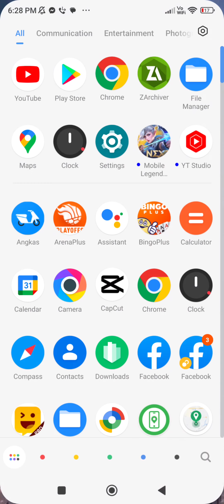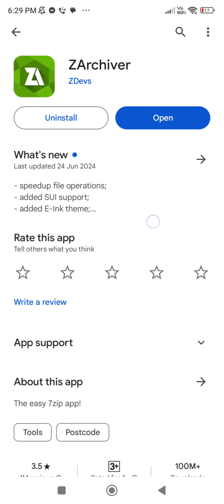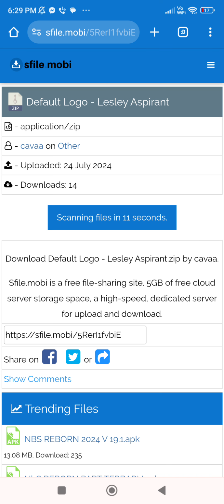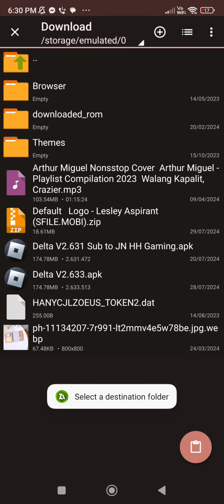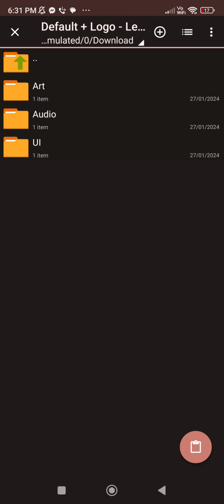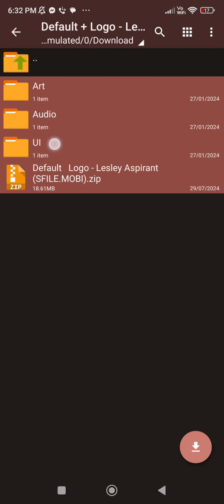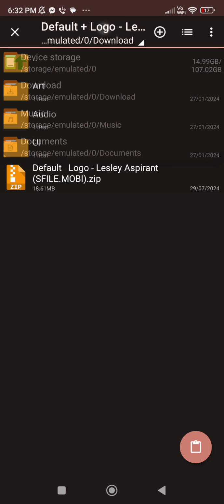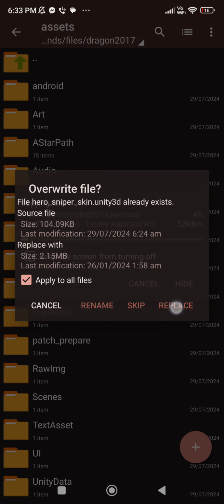skin script mlbb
sorry for copying ur thumbnail @hennzce